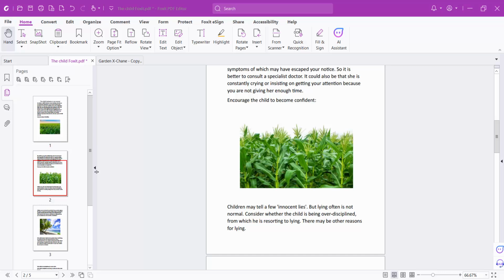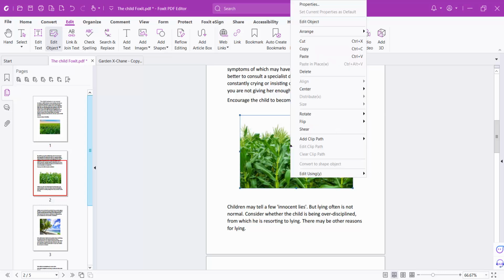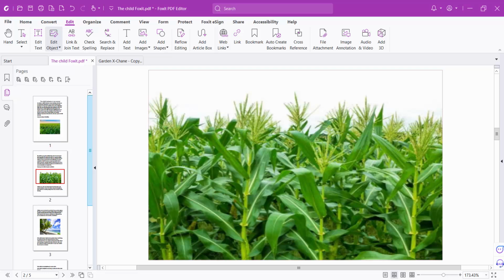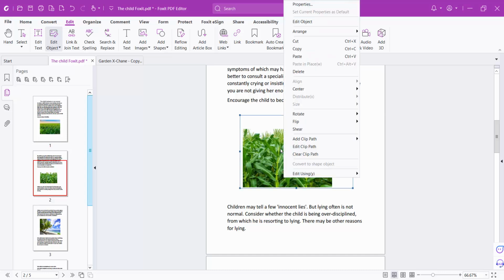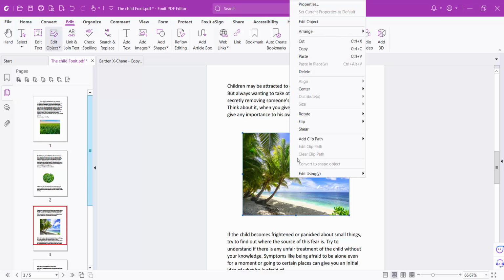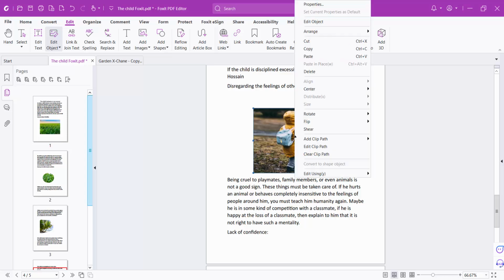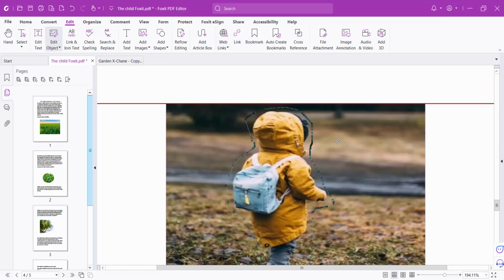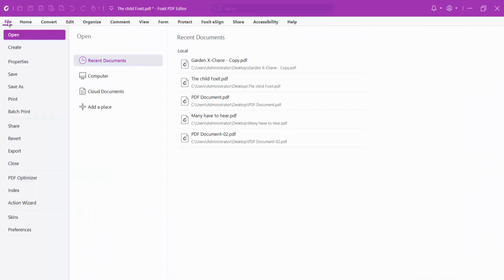How to Instantly Crop Images in a PDF File (Edit Image) in Foxit PDF Editor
Hello everyone, Today I will show you, How to clip or crop an image quickly in a PDF document (Edit Image) in Foxit PDF Editor.